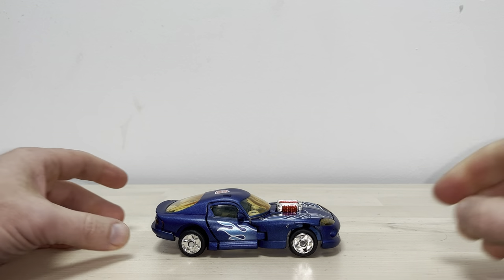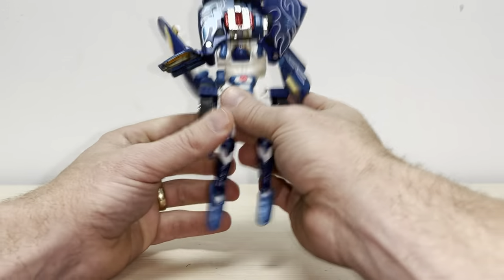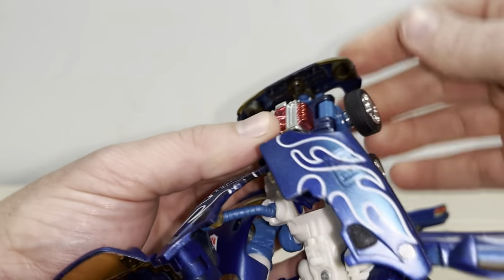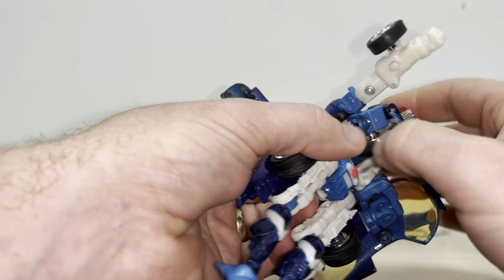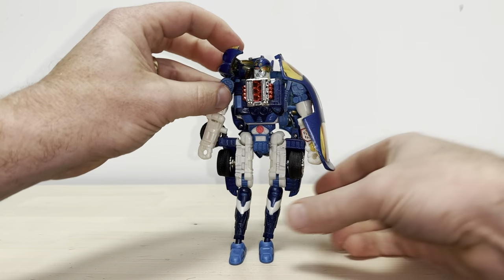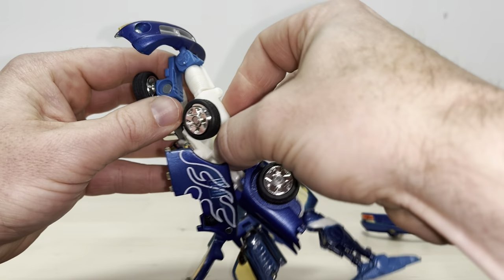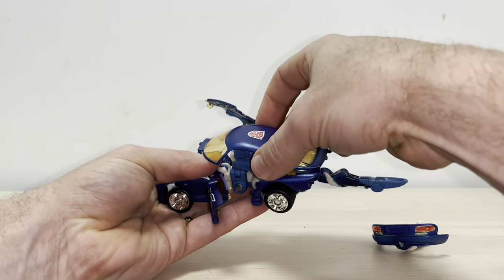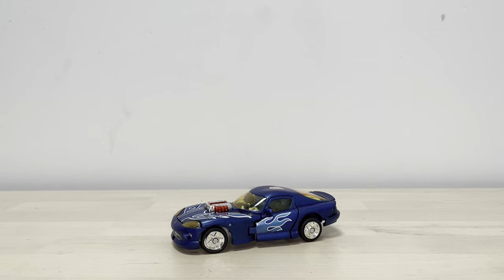How to transform RID Sideburn / super car robo transformers speadbreaker transformation video